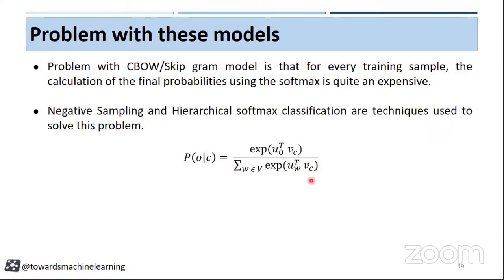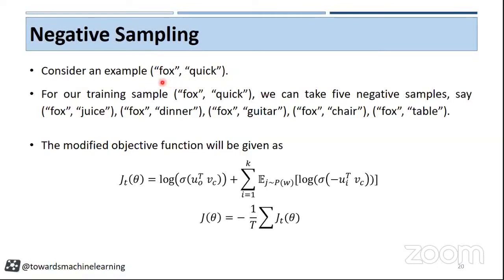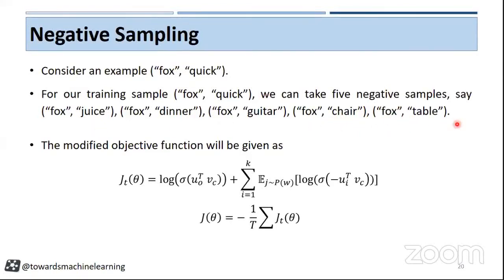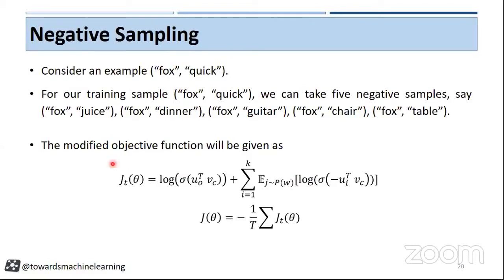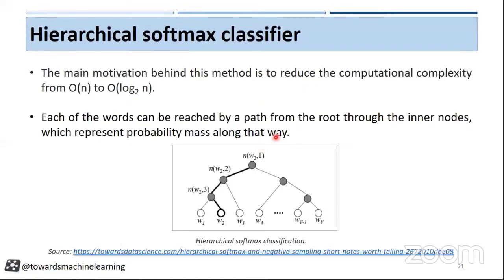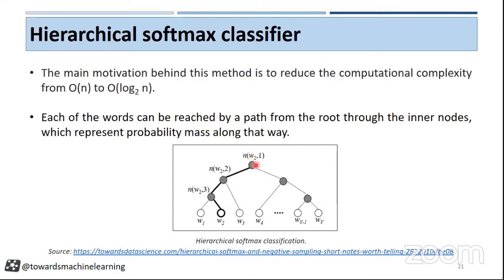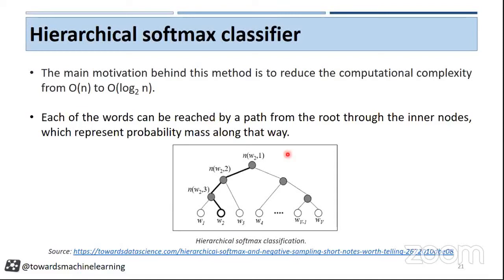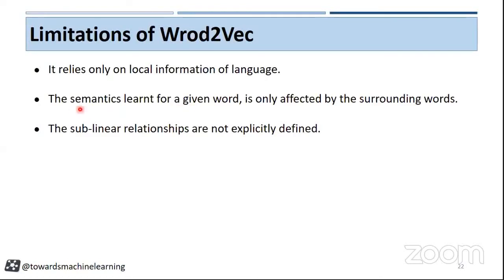Problems and Limitation of Word2vec